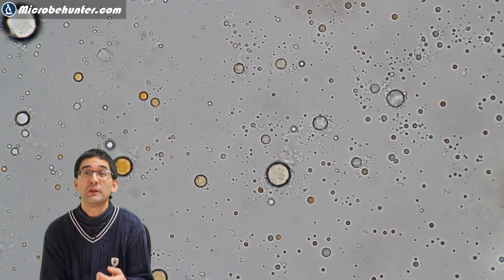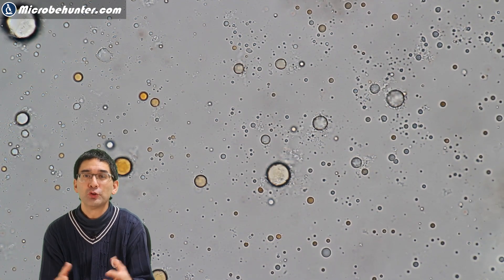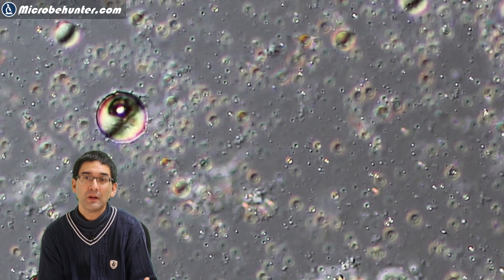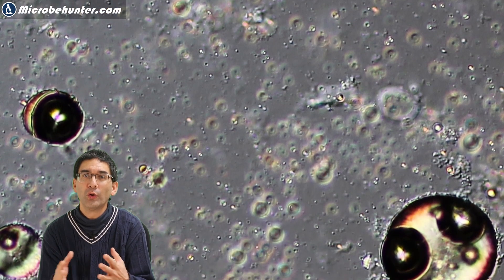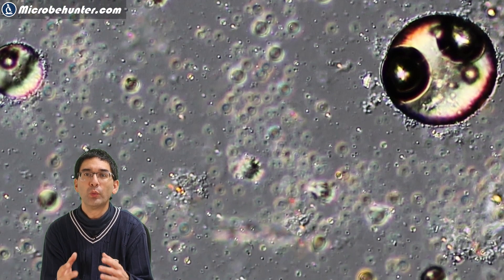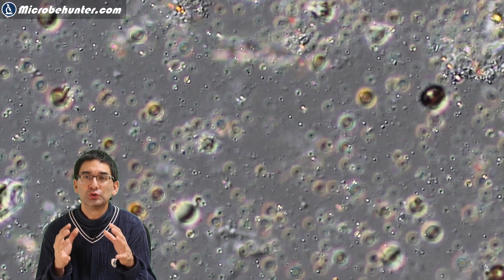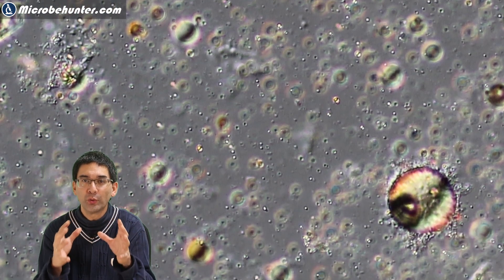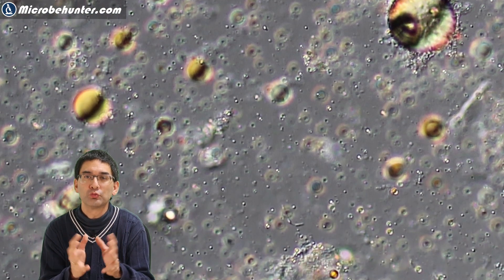What's inside RAMEN NOODLES? I put them under the microscope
Today, I'm examining spicy ramen soup under the microscope. We'll explore the science behind the perfectly round oil droplets in the soup. These droplets, left from the noodles being fried in oil, are round due to the concept of entropy, which minimizes contact between oil and water. Discover the fascinating thermodynamics in a simple cup of instant noodles.

✔ Check these Hashtags!